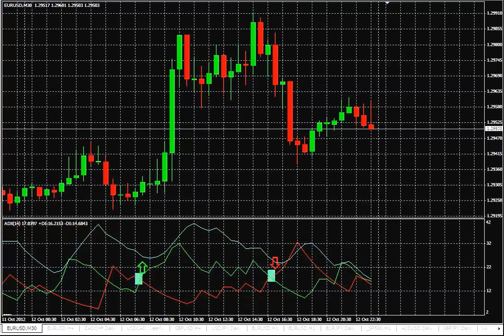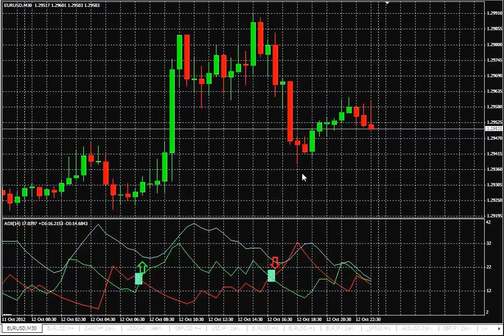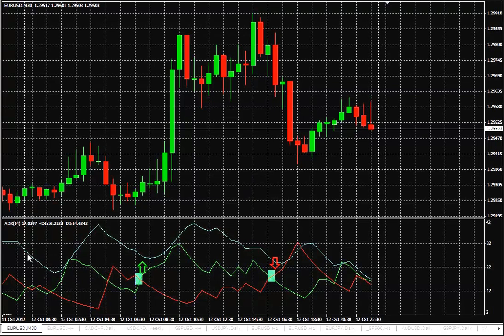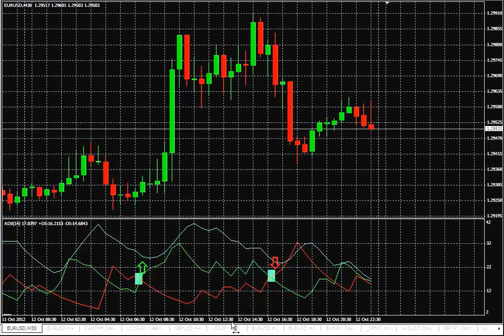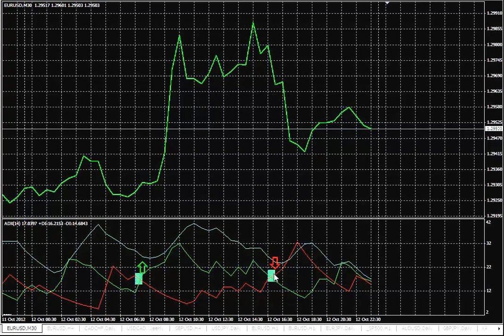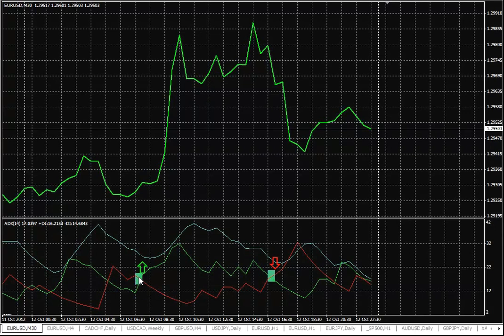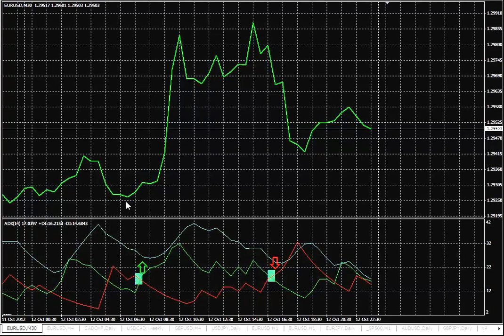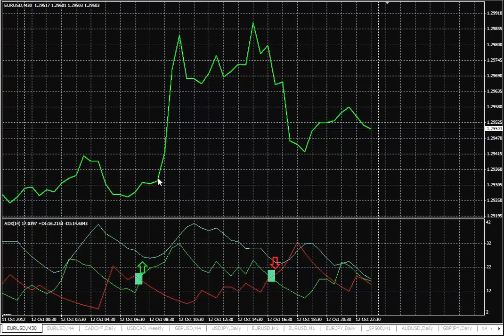Scalping with ADX | Forex Intraday Trading made Simple | ForexID.com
How to DayTrade using a Scalping Technique with ADX for maximum results, simplifying your Charts and focusing on price action in correlation to Price Momentum.  List of friends so you can start receiving my Newsletter. Happy Pips!